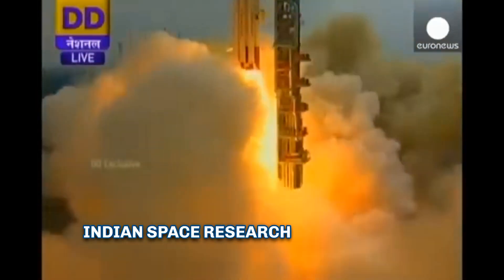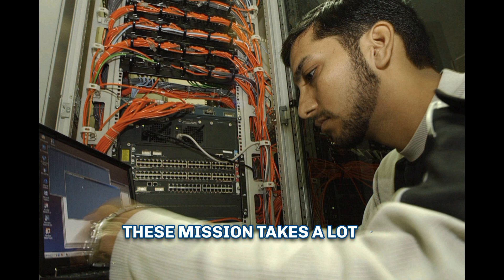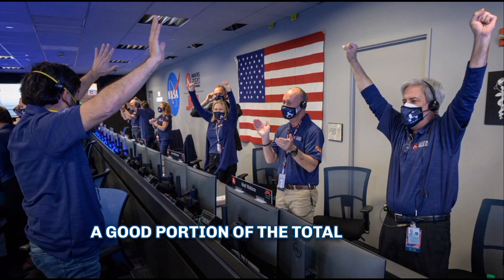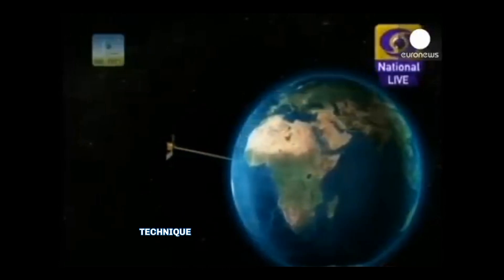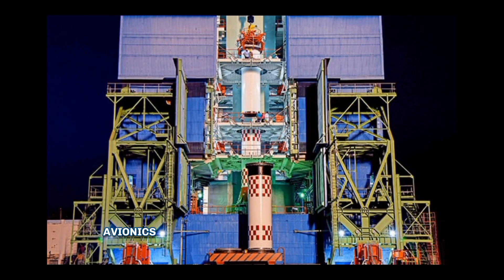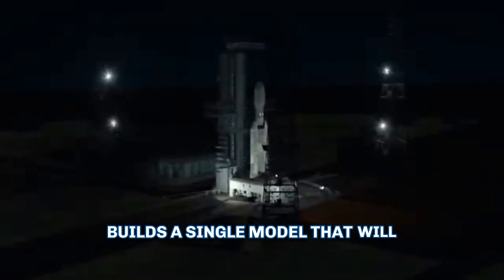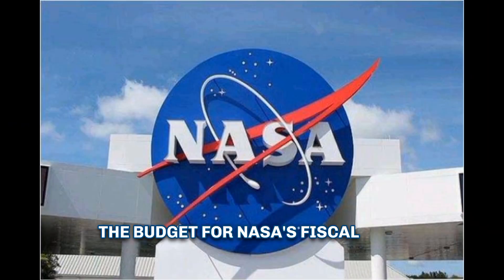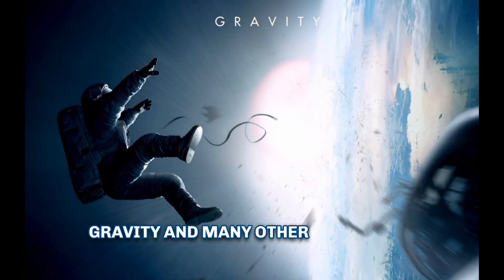Why ISRO's Missions Is Soo Cheap?...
This video is about how ISRO succeed in launching mission that are cheaper than any other Space agencies..

In this video, we explore the remarkable cost-effective space missions undertaken by the Indian Space Research Organisation (ISRO) in comparison to other leading space agencies like NASA. ISRO's ability to conduct space missions at a fraction of the cost showcases its innovative and resourceful approach to space exploration. We delve into the key factors that contribute to this efficiency, such as indigenous technology development, frugal engineering, and strategic partnerships. Join us as we uncover the achievements and successes of ISRO, highlighting how they have proven that space exploration can be accomplished economically without compromising on quality and scientific advancements.